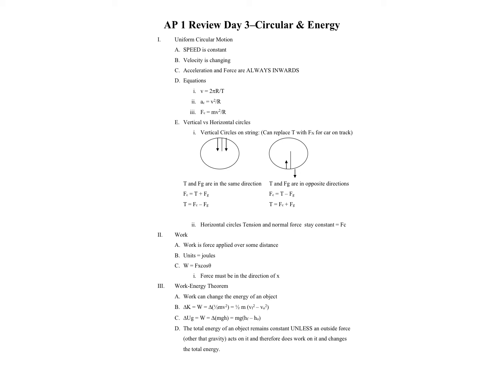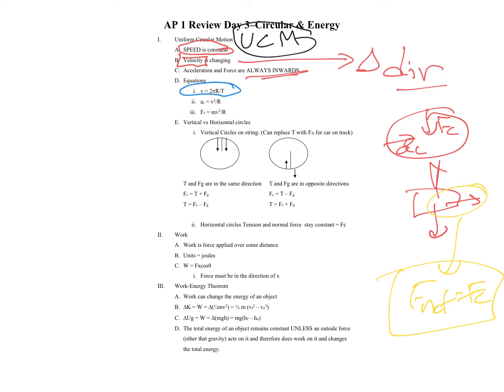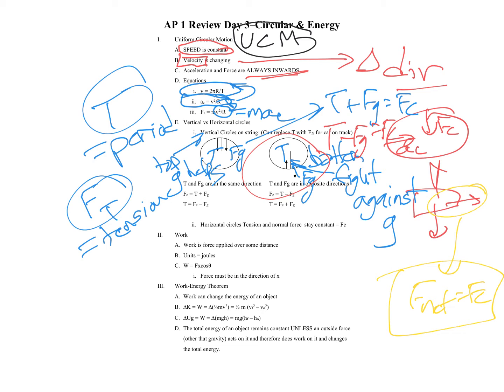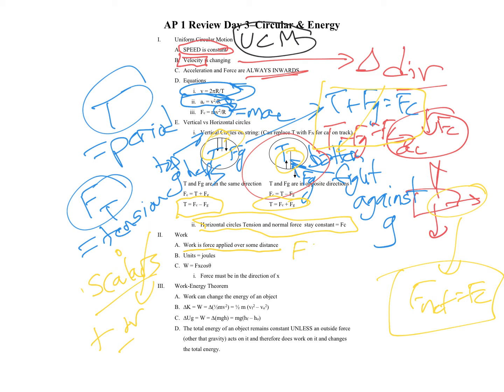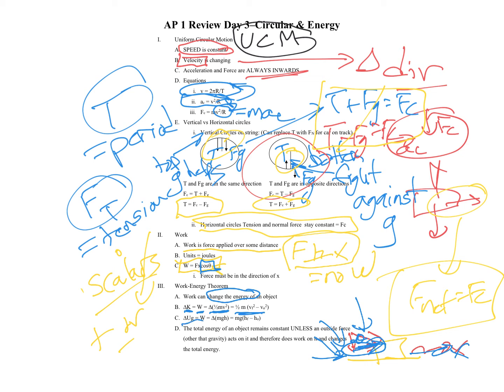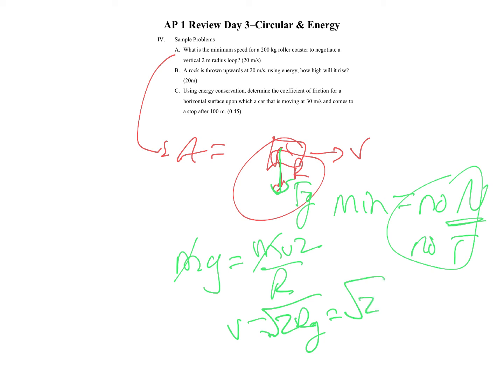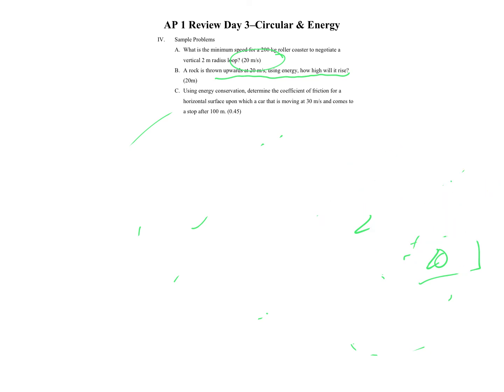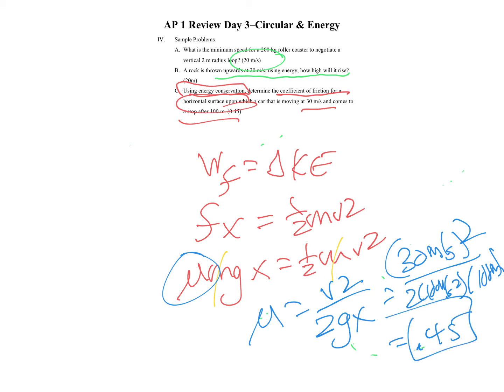Day 3 Circular and Energy review AP 1.mp4